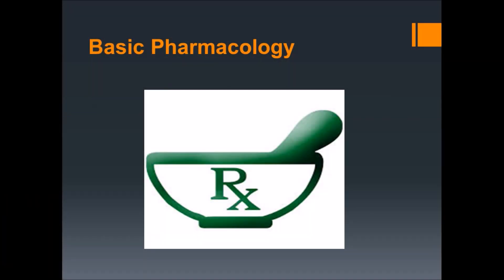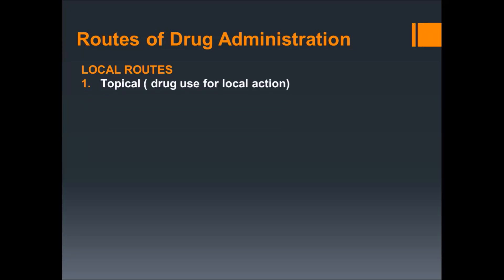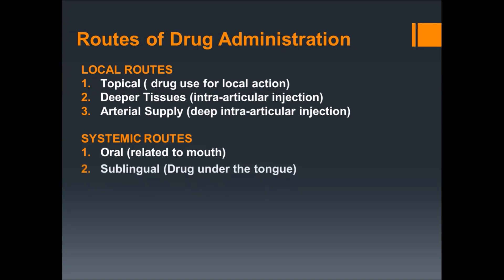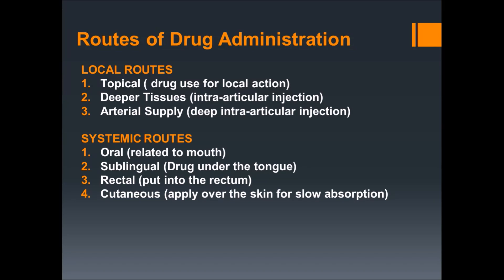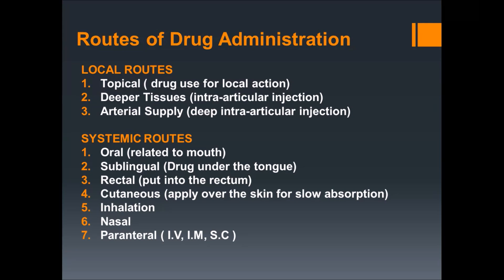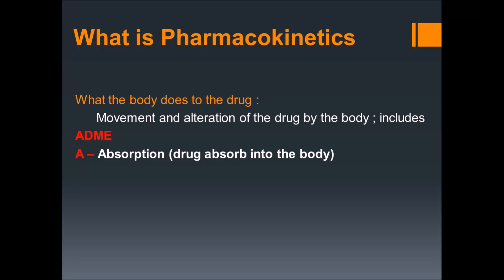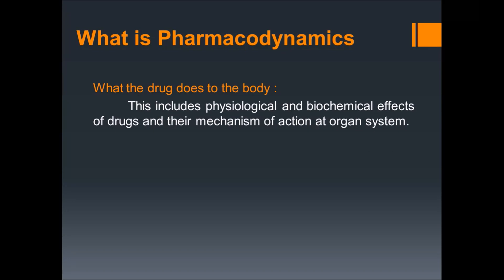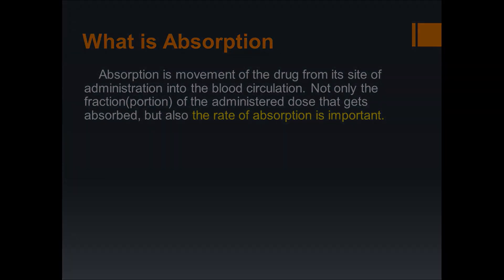Basic Pharmacology !!! what is Drug | route of drug administration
This video will help you to understand about basic pharmacology like what is drug
what is Pharmacokinetics
what is Pharmacodynamics

for more interesting videos please watch this channel again.

L I K E || S H A R E || C O M M E N T ||